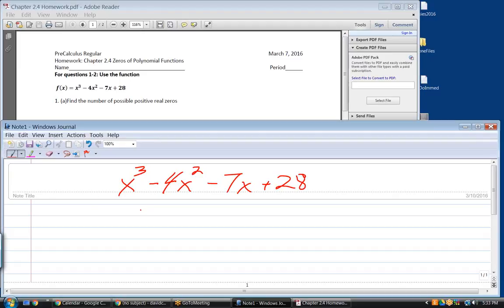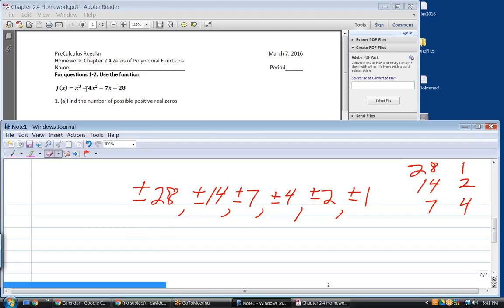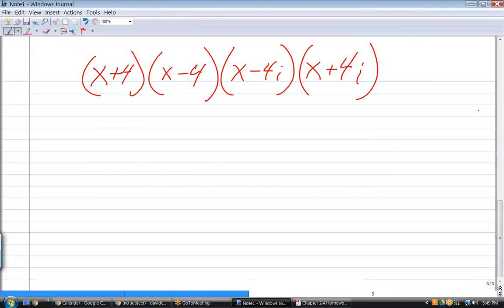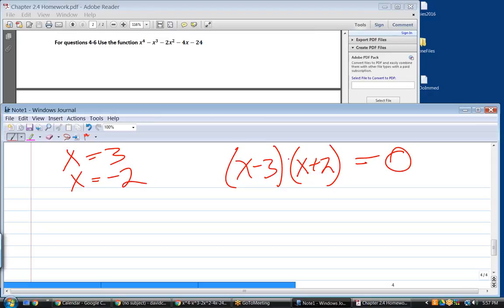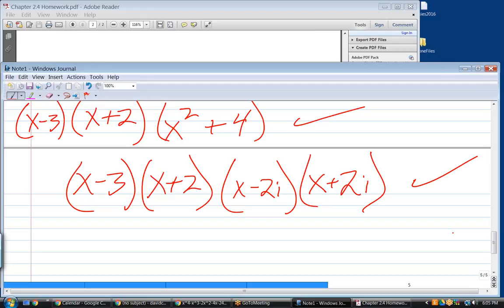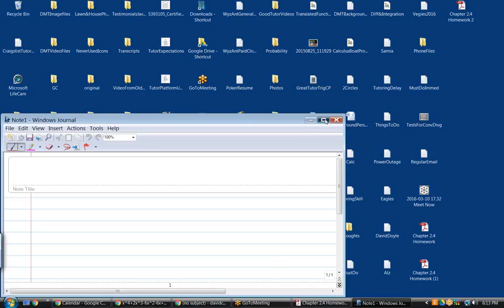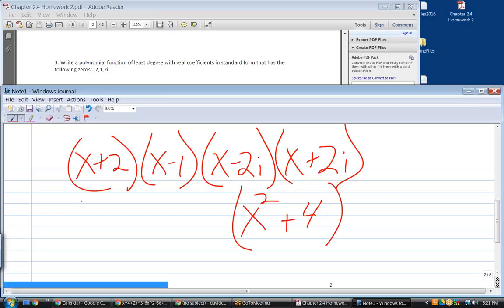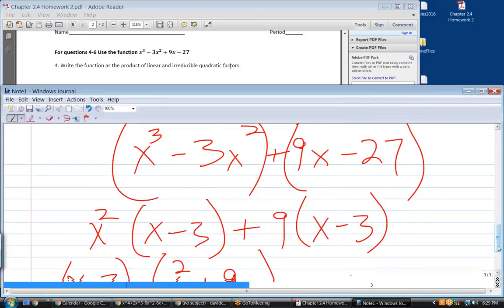Online precalculus tutoring, TP031016